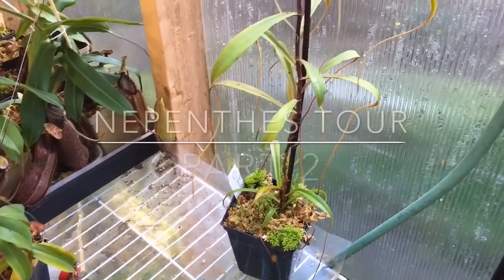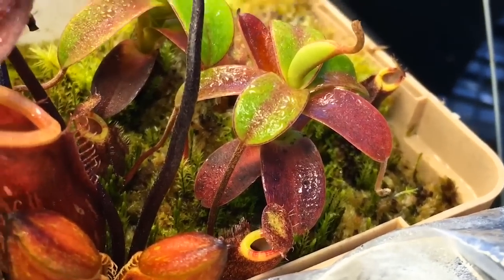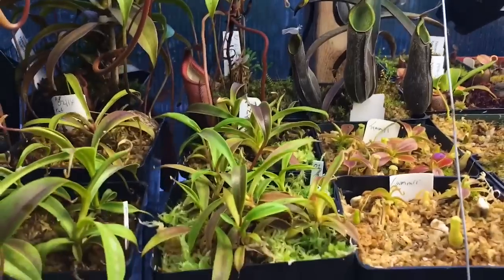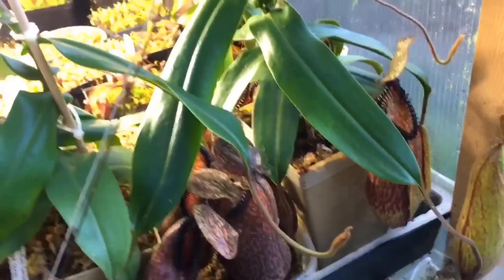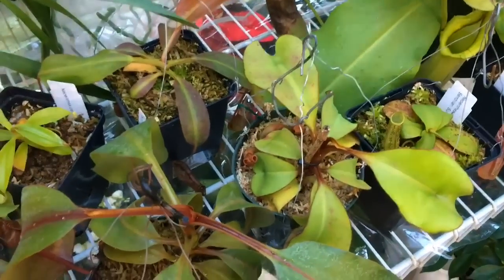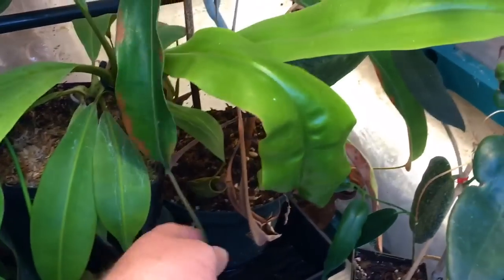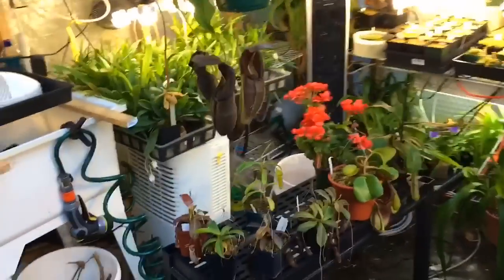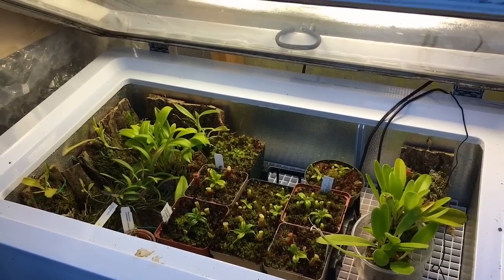PART 2: NEPENTHES CARNIVOROUS PLANT UPDATE AND MARCH TOUR - HAMATA AND EDWARDSIANA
Purchase my plants on Ebay